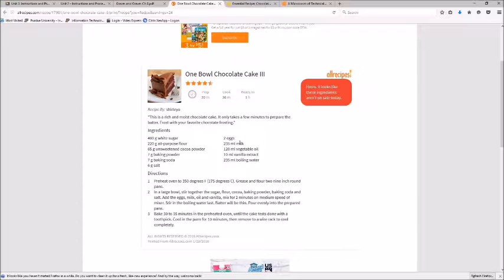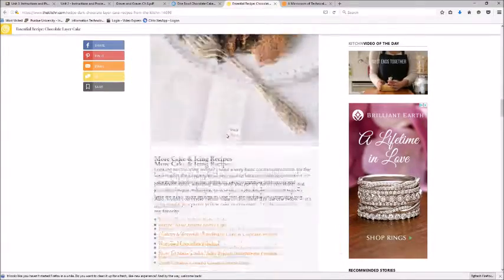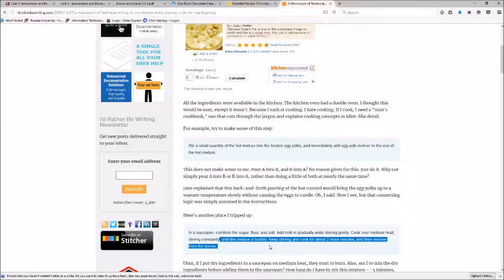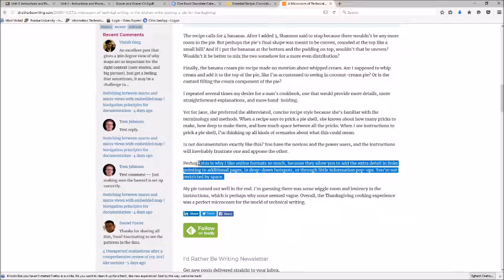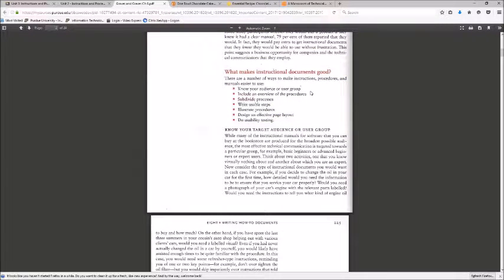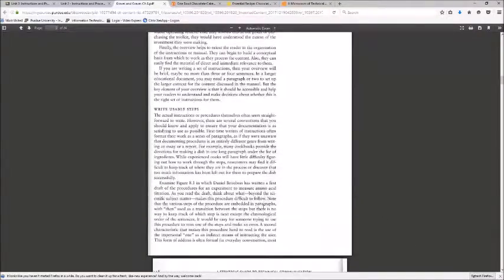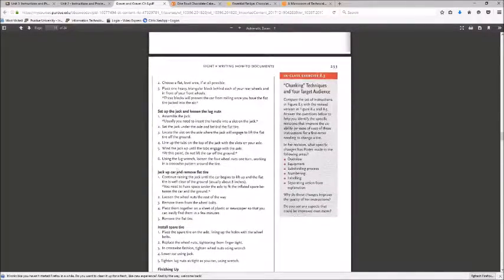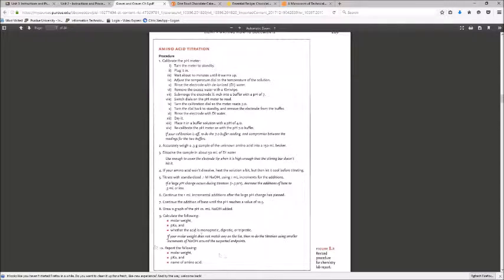ENGL 421Y - Lecture 6: Textual Instructions